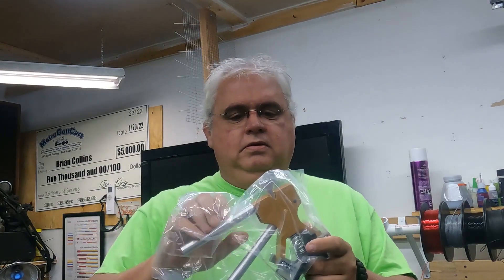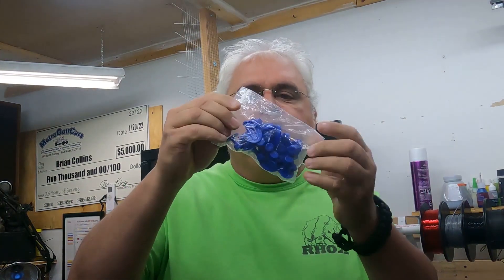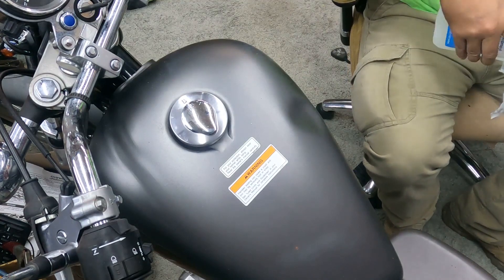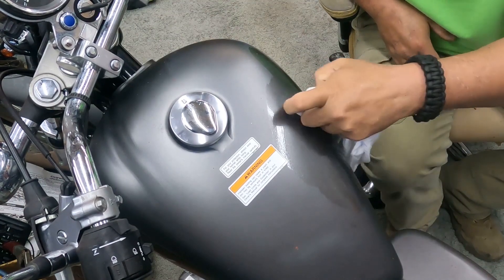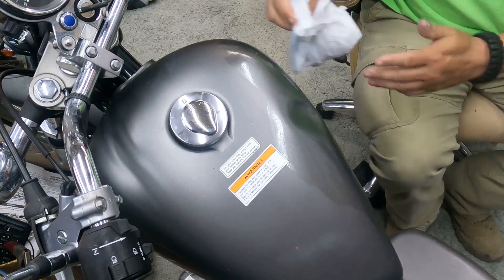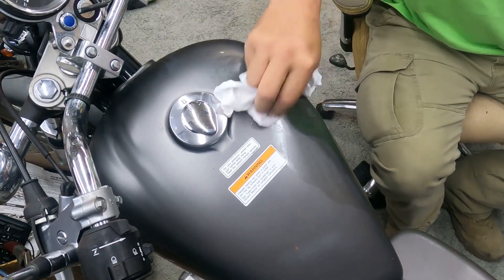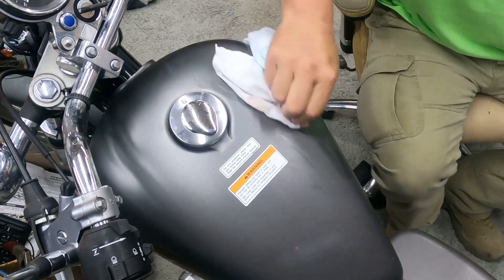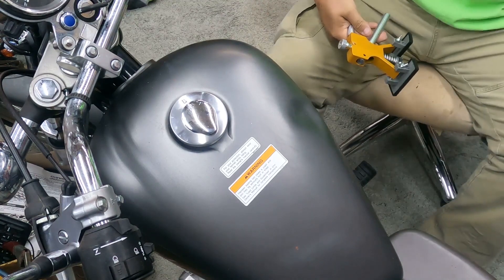Rebel Paintless dent repair - Did I waste 20$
But I'm going to paint it anyhow. Pulling a dent out with no experience doing paintless dent repair. Did I waste 20$

Paintless Dent Repair Tools Set

Gorilla Glue sticks and hot glue gun I already had